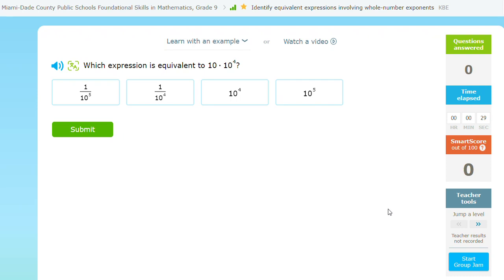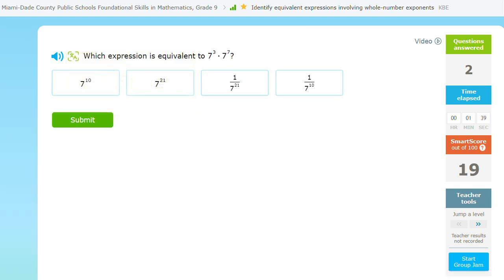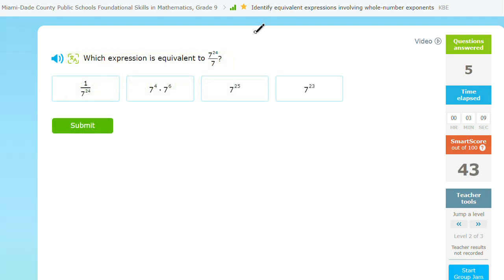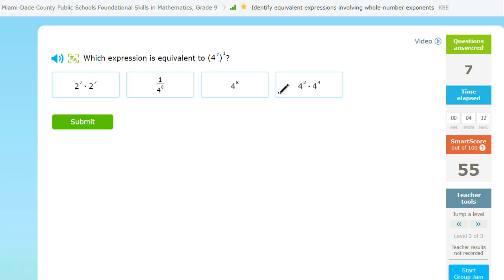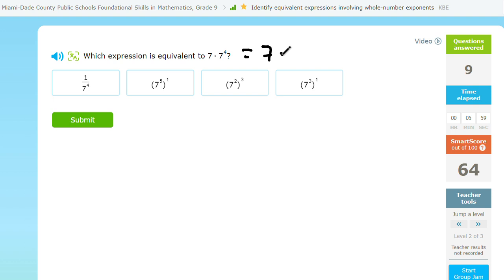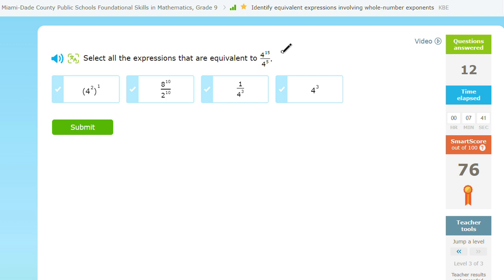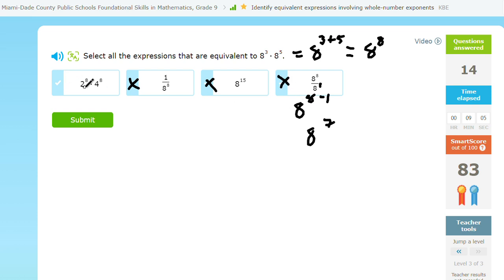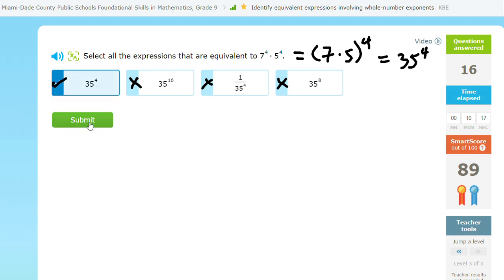Identify equivalent expressions involving whole-number exponents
Covers the IXL Skill titled "Identify equivalent expressions involving whole-number exponents"